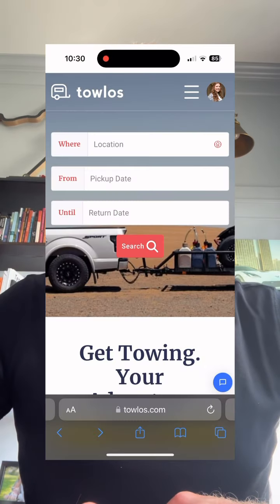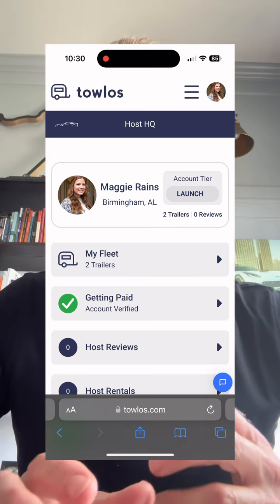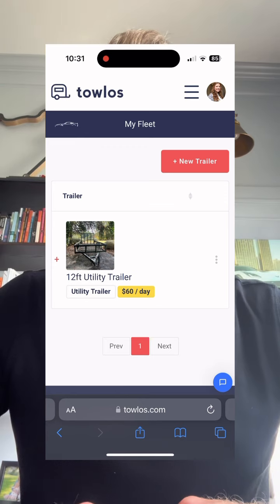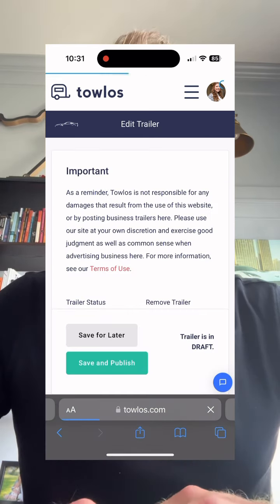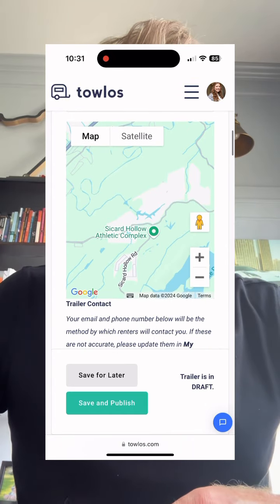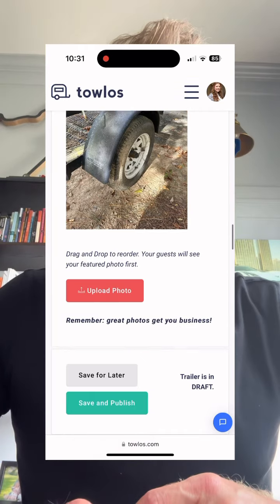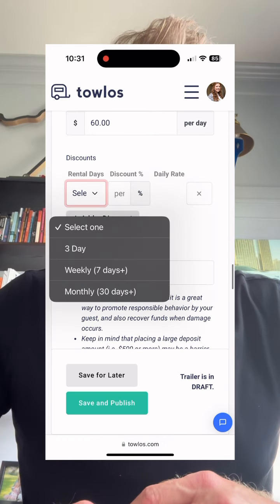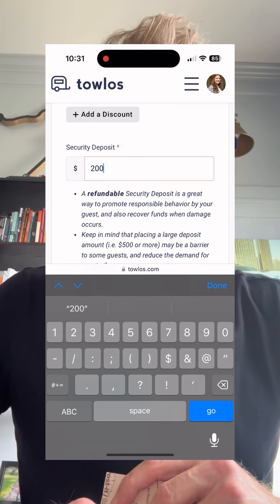Step-By-Step: How to Set Your Security Deposit!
Towlos.com is a peer to peer trailer sharing marketplace where you can list your own trailer and rent it out to make some extra cash, or rent a trailer from someone else to knock out chores or tow your race car to the track.

Towlos provides an intuitive platform for you to rent all sorts of trailers. From open and enclosed car haulers, to utility trailers, to toy haulers, to dump trailers, to livestock trailers, Towlos is the emerging standard for trailer rental.
When you need a trailer for your next project, check out towlos.com

The concept of sharing assets has spawned business models such as AirBnB, Uber, Turo, and Outdoorsy. Towlos is not a new concept, but it just might be a new opportunity for you. Check out towlos today!